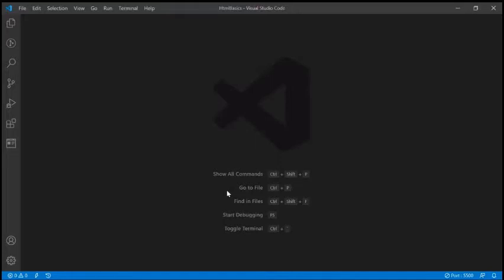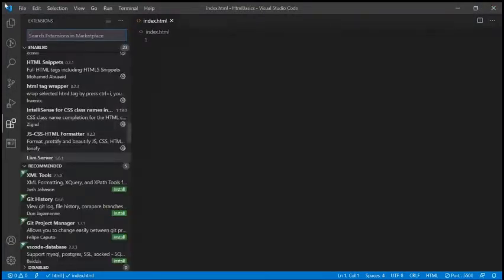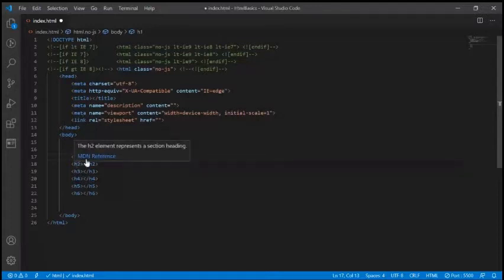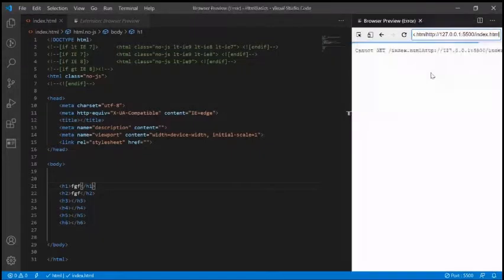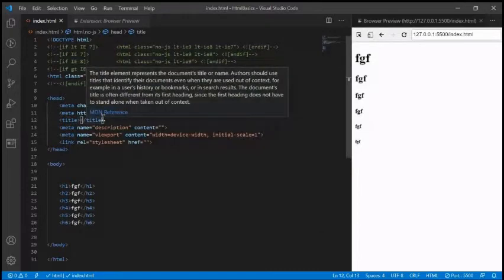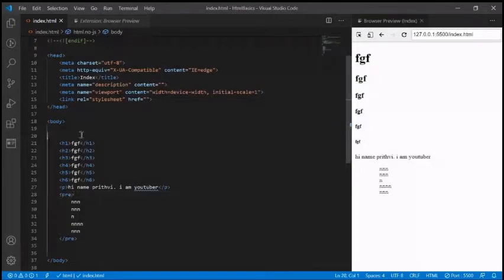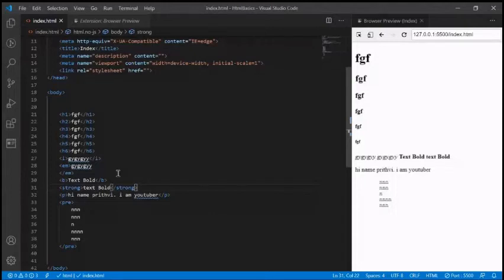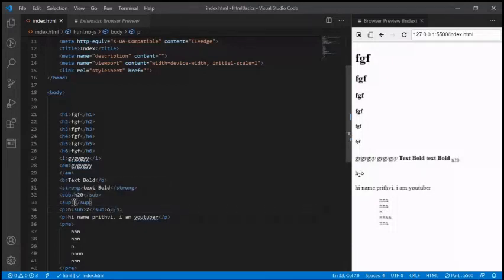Learn Html - Part 2 - Its prithvi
Learn Html here In this video we are going to learn Basic and elements.